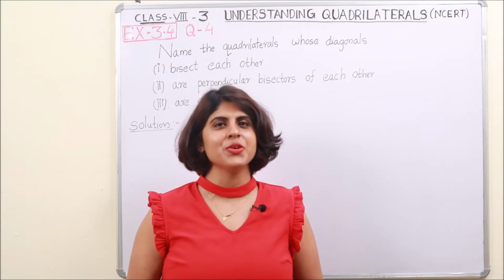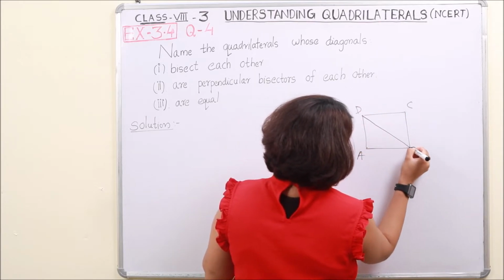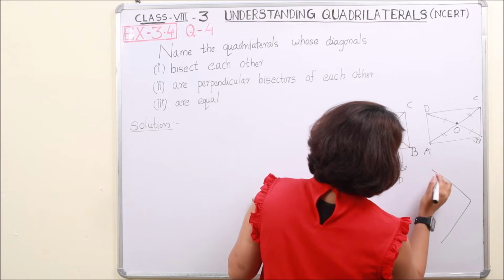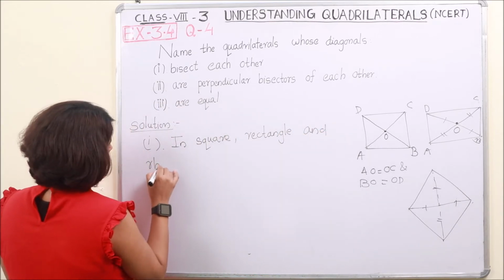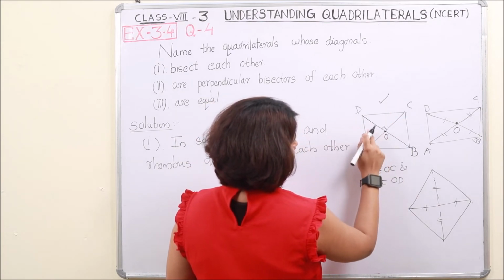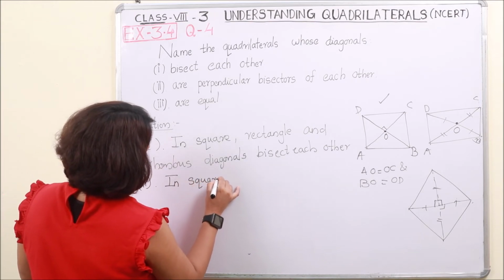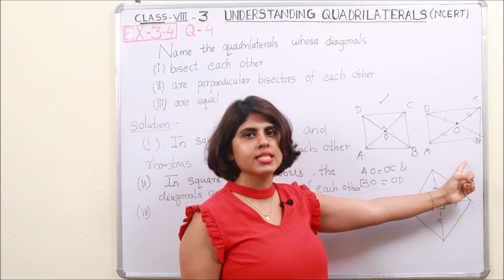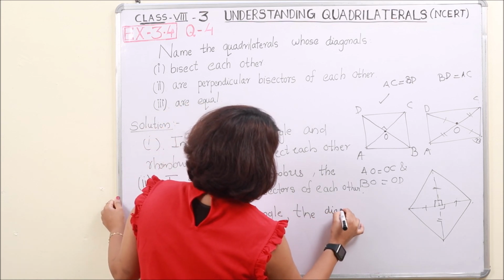Q4 EXERCISE 3.4/CHAPTER-3/UNDERSTANDING QUADRILATERALS/ CLASS - 8/ MATHEMATICS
Solving question 4, exercise 3.4 of chapter 3, Understanding quadrilaterals of class 8th mathematics NCERT Text book